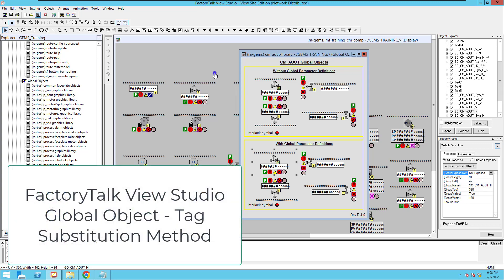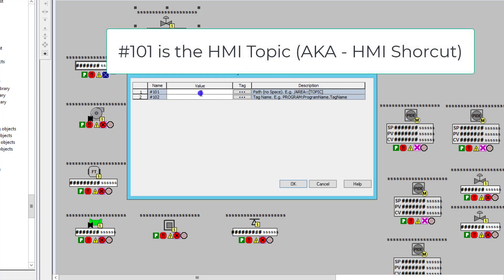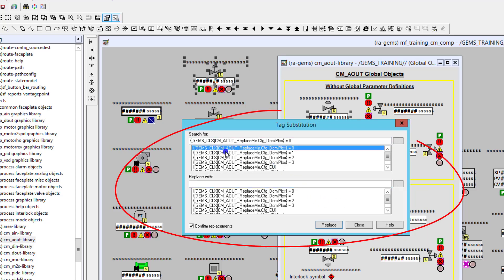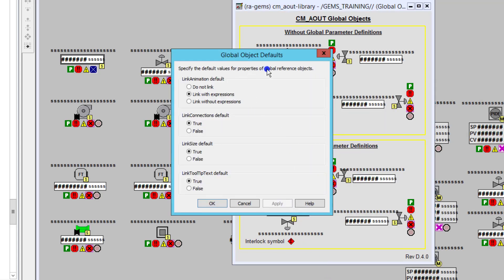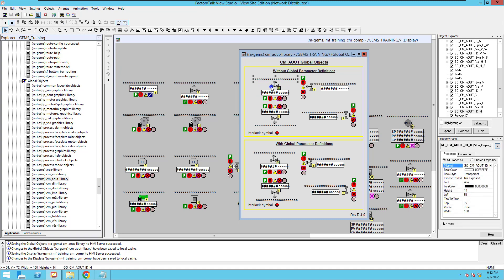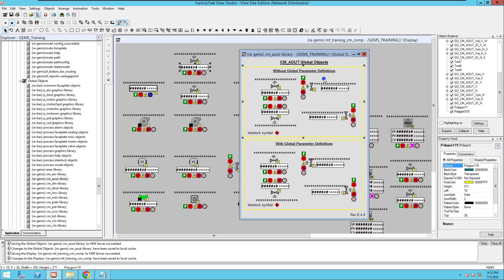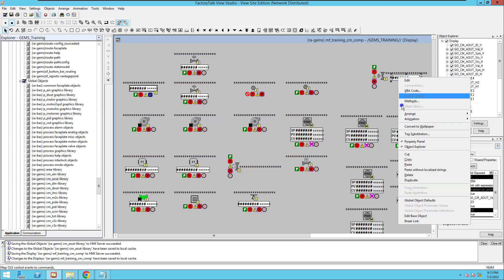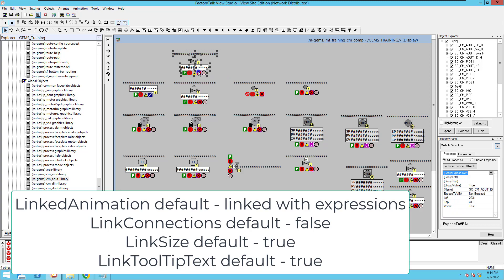Global Objects FactoryTalk View Studio Tag Substitution Not Working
With FactoryTalk View Studio Site Edition having two types of Global objects, this video focuses on sharing a fix for tag substitution global objects in case they are not working.

0:00 The Types of Global Objects in FTView SE
0:25 With Global Parameter Definitions
1:10 Without Global Parameters Definitions
1:50 Tag Substitution Not Working
2:15 Global Object Defaults
3:20 Using Tag Substitution with Global Objects Without Definitions
4:00 Understanding your HMI Application
6:30 Recommended Videos For You